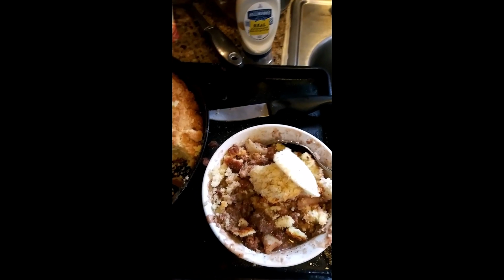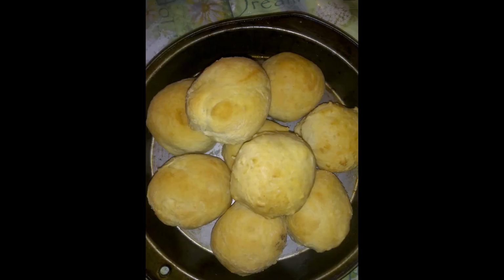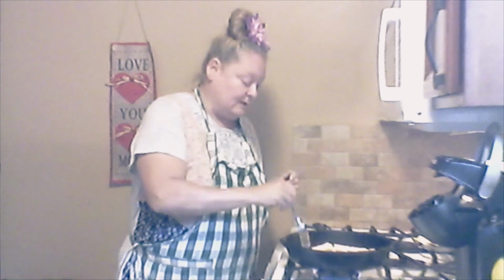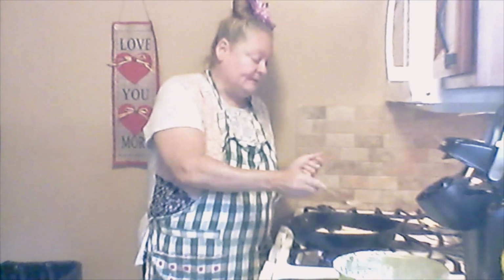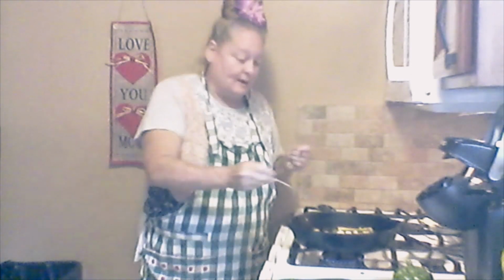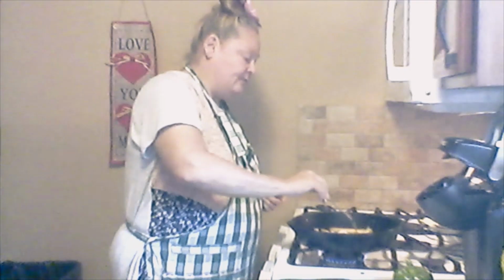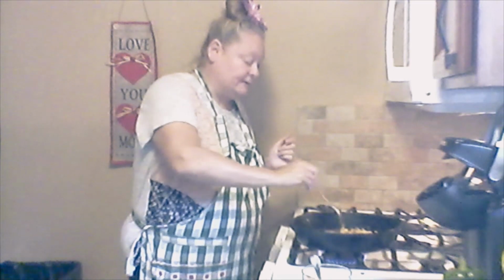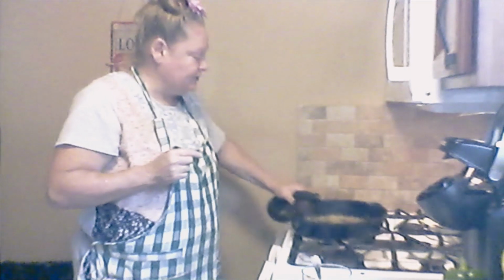Fried zucchini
Hi everyone in the  kitchen again making zucchini hope you try this recipe.